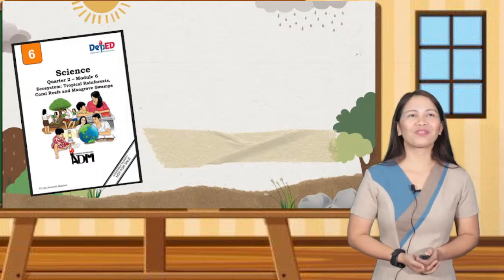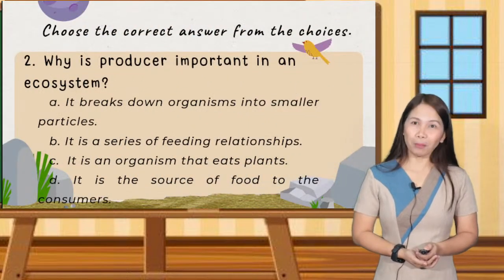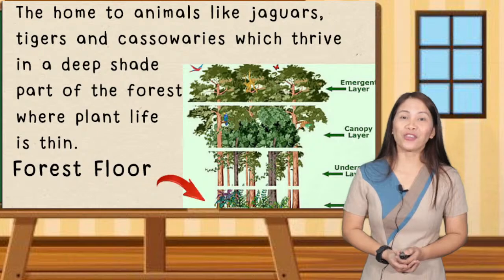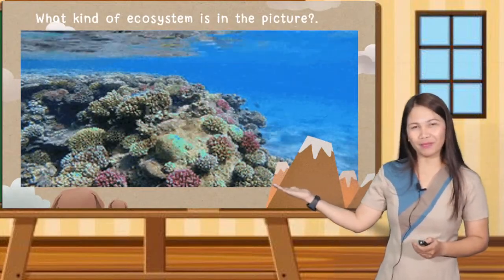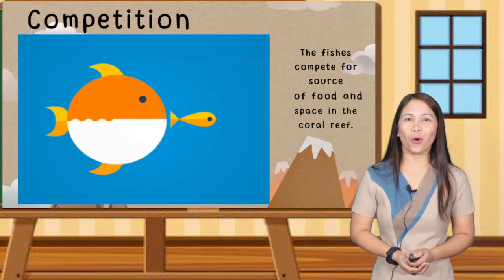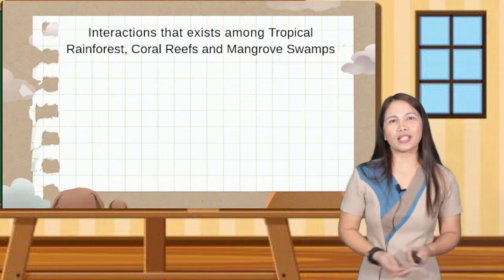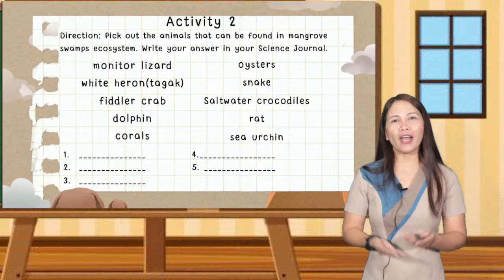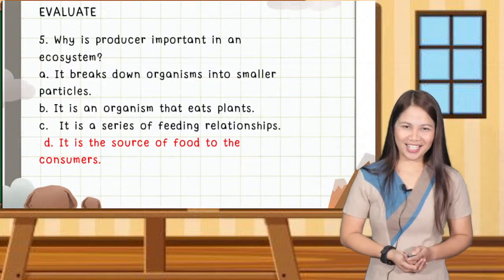CCN Live Broadcast | Science 6 | Quarter 2 | Module 6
CCN Live Broadcast | Science 5 | Quarter 2 | Module 6
Lislie B. Pagusan